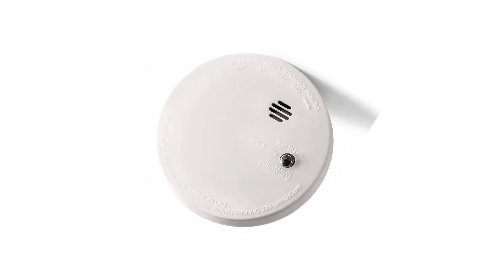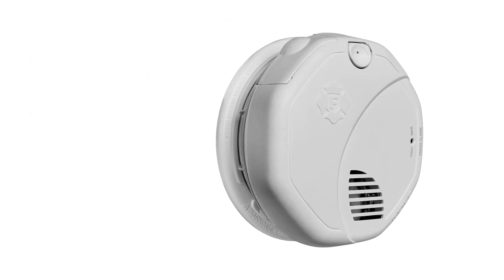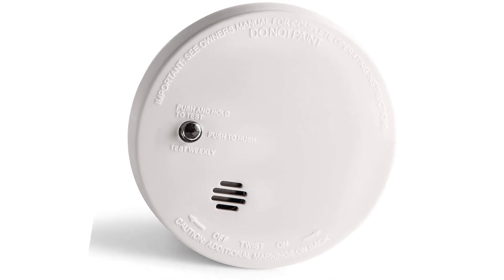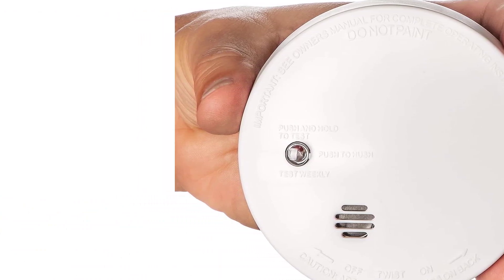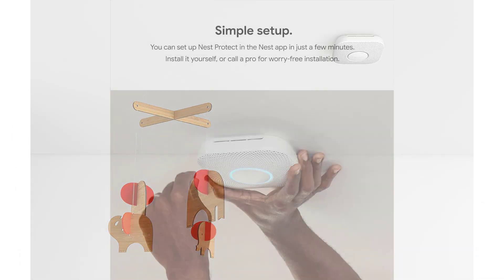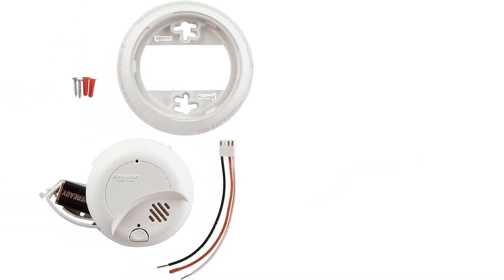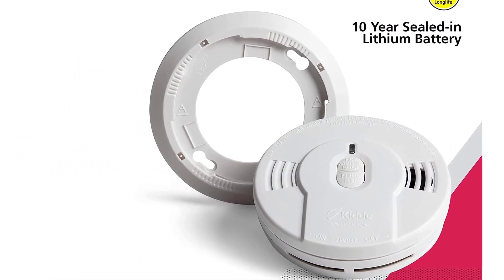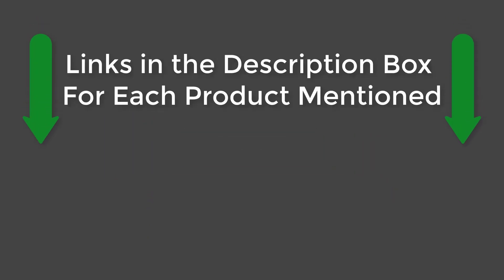Top 5 Best Smart Smoke Detectors of 2025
✅ Product List:-
1. FIRST ALERT Hardwired Smoke Detector
2. Kidde Fire Sentry Smoke Alarm
3. Google Nest Protect Smoke & CO Alarm
4. First Alert Hardwired Ionization Smoke Alarm
5. Kidde 10 Year Worry-Free Smoke Detector

To find the Best Smart Smoke Detectors, we consulted our expert friends at Reviews Key, who have identified the most popular models on the market based on availability, reviews, and good brand reputations.